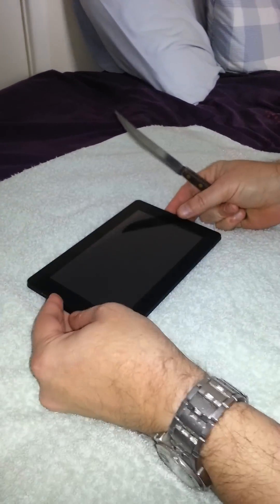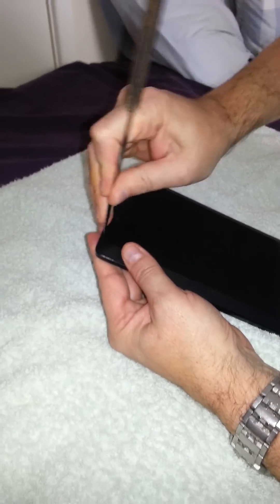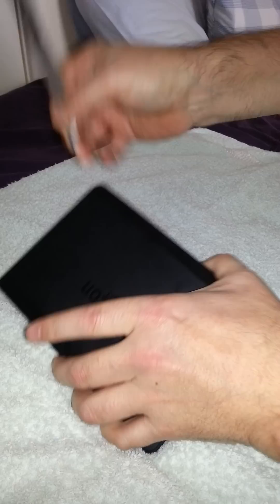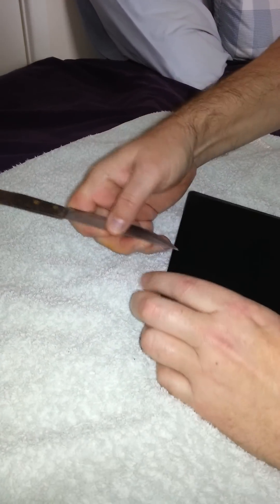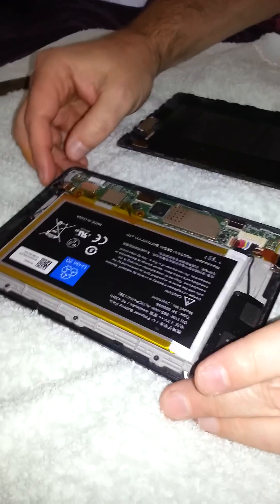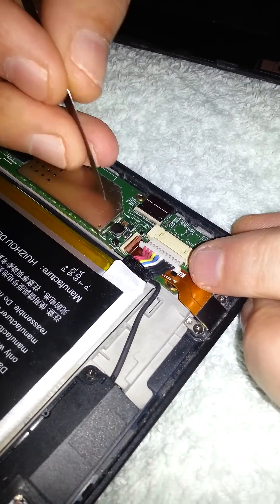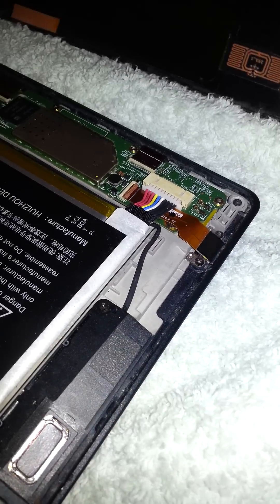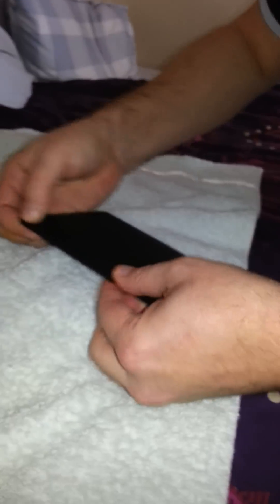Kindle won't turn on? The simplest Kindle Fire HD Black Screen Freezing Fix . Try this first!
Simple Kindle Fire HD (and apparently android too) Black Screen Fix. czarny ekran Kindle Fire fix.
Kindle火黑屏修复.
Kindleの火災の黒い画面の修正.
Kindle schwarz Bildschirm zu beheben.
Kindle Arreglo negro de la pantalla.